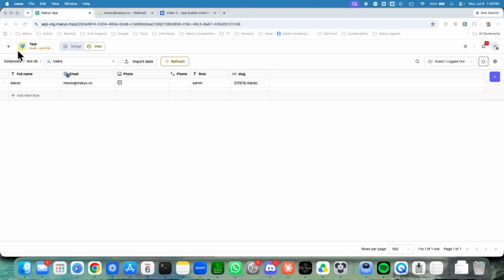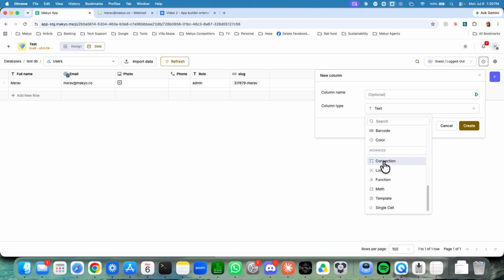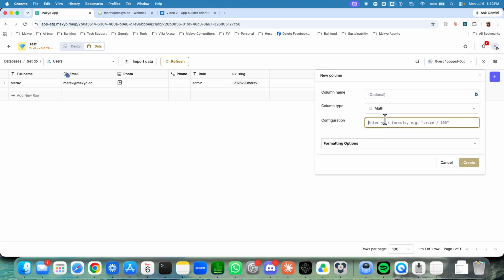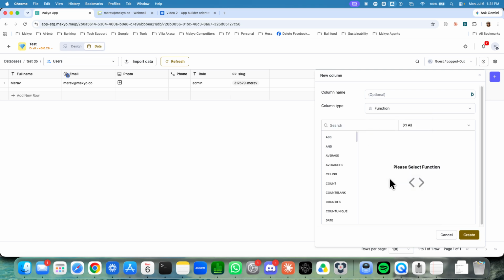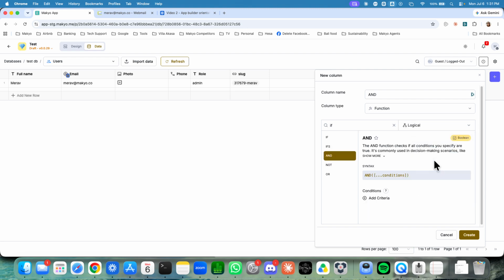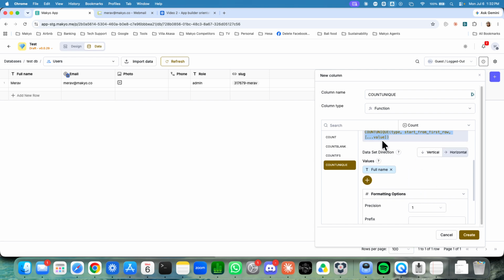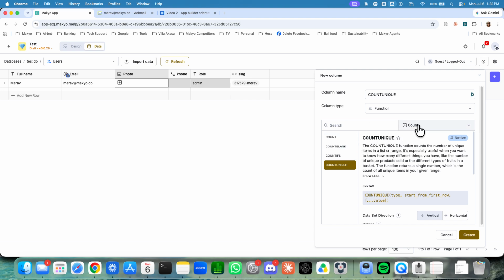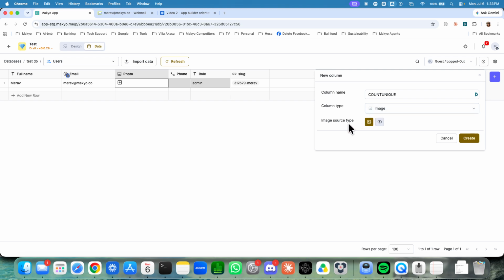The Makyo grid: columns, functions and math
Learn how to work with the grid in Makyo - columns, functions and math.

This tutorial covers the grid view, adding and configuring columns, and using functions and math to compute values.